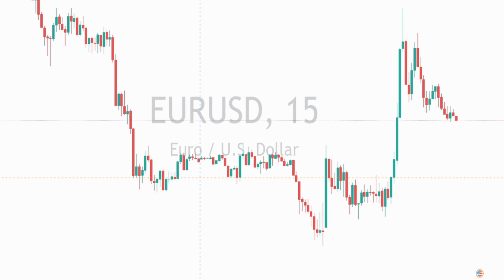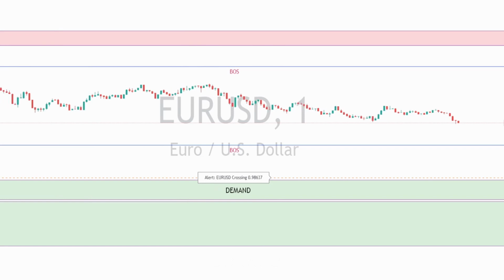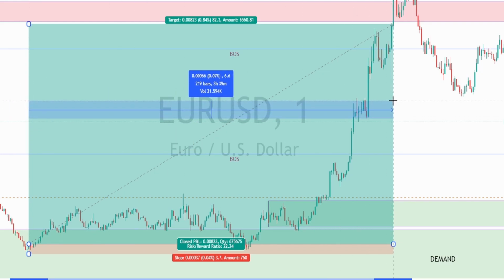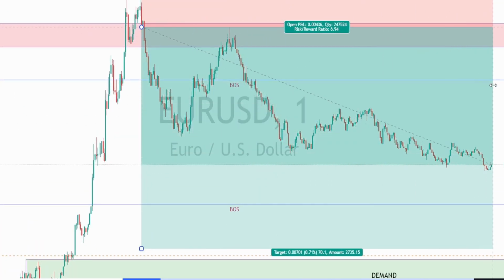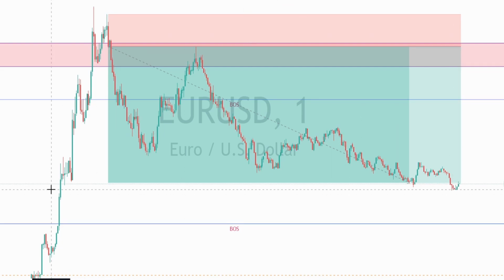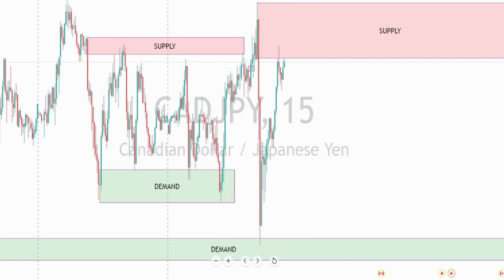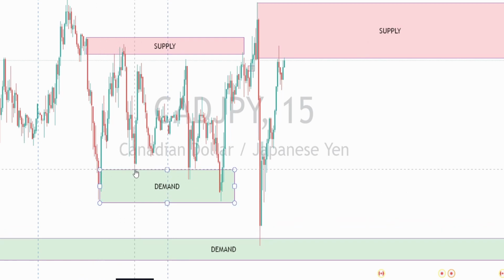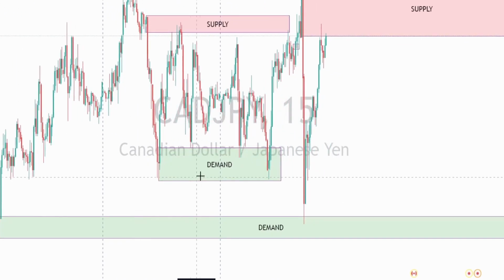Supply and Demand Trading in Forex the Easy Way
In this video, we look at how to trade supply and demand in forex the easy way. We simply mark our areas on the 15-minute chart and wait for the price to return. Then we look for an entry on the 1-minute. Scalping the forex market is a lot easier when you can simplify the process.

Follow me as I share what I've learned over the last 5 years and watch me work towards becoming a funded trader. I've tried and tested many things over the years and now believe scalping forex charts is one of the best methods out there.

Music for Trading  @Modern Finance